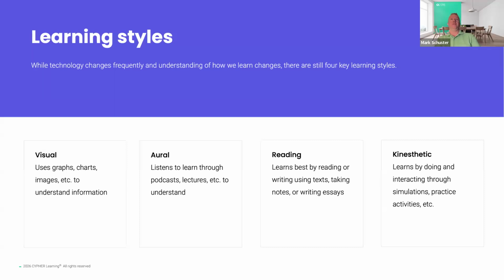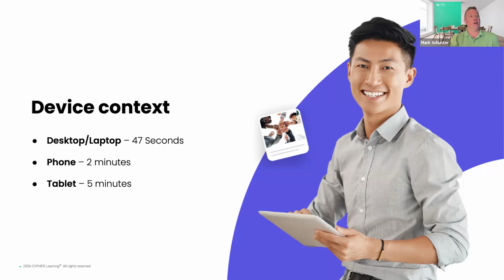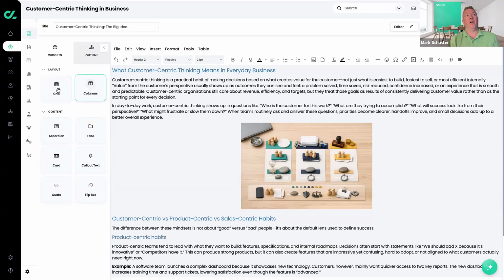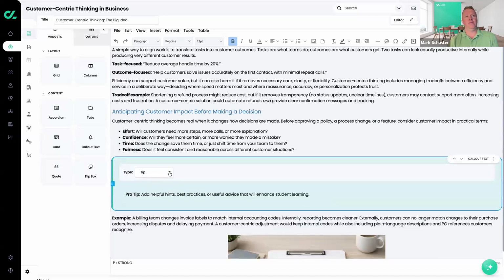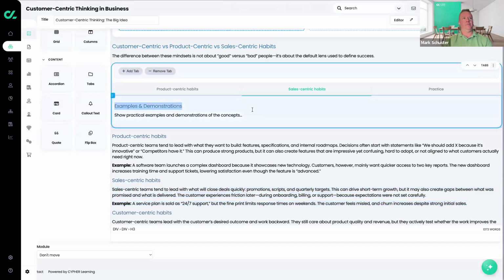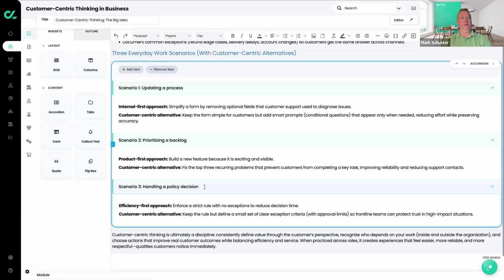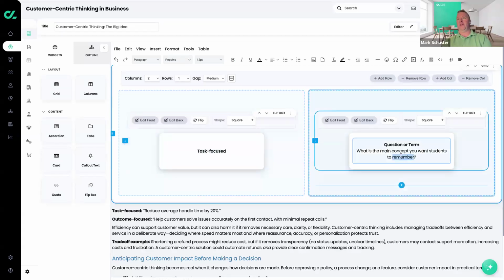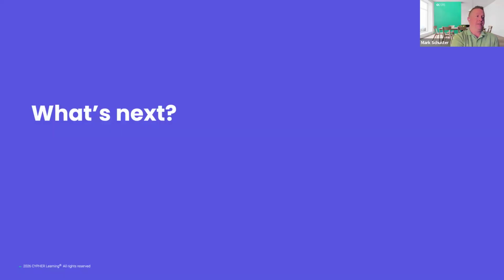Content builder | CYPHER Live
In this session, our Head of Product will show how you can create more engaging and interactive courses directly within CYPHER—without relying on third-party authoring tools. These new capabilities make it easier than ever to design engaging learning experiences, regardless of how you create your content. Join us for an early look at this exciting new feature of the CYPHER platform.

In this webinar, learn how to:
- Use the new drag-and-drop content elements to present information more effectively
- Add visual organization to highlight key concepts
- Incorporate interactive elements such as flashcard-style learning

Chapters
0:00 - Introduction
1:22 - Understanding learning styles
4:21 - The impact of device context and cognitive overload
6:42 - Addressing the wall of text effect
7:24 - Demo: using layout elements (columns)
11:46 - Demo: using callout text to highlight examples
13:41 - Progressive disclosure: breaking content into smaller chunks
14:47 - Demo: implementing tabs
17:07 - Demo: implementing accordions
20:12 - The power of discovery and active participation
21:33 - Demo: incorporating flip cards/flashcards
25:39 - The future: appealing to all learning styles
27:42 - What's next for CYPHER?
29:37 - Final Q&A